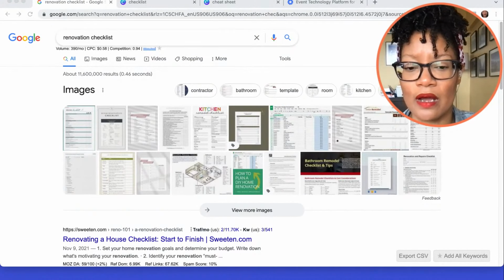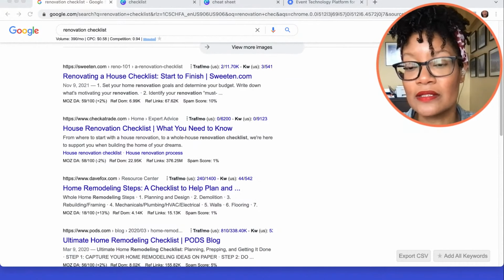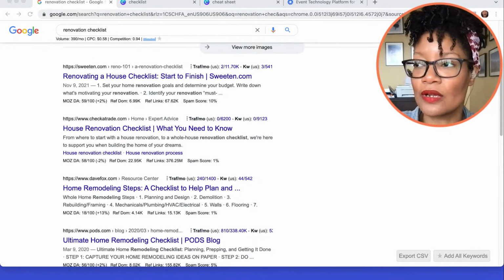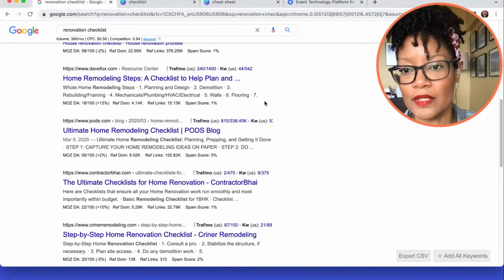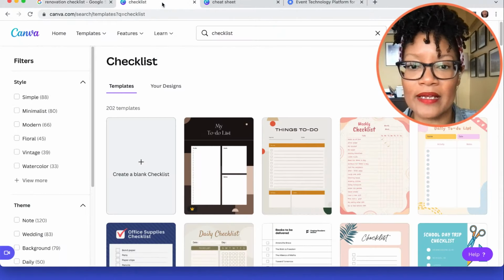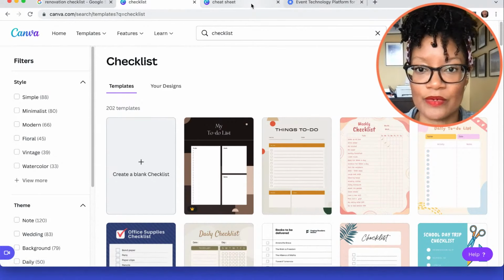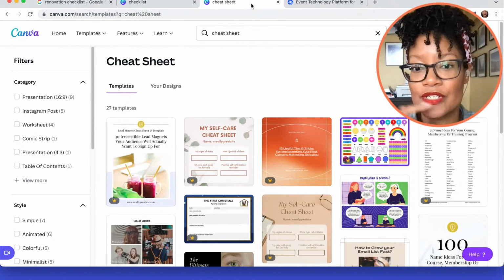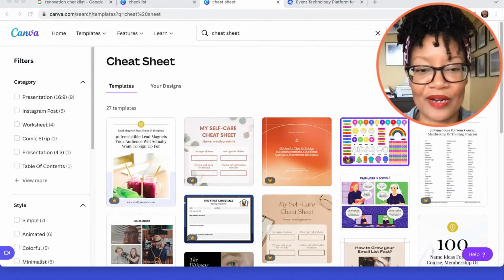How to Create Content to Grow Your Auidence